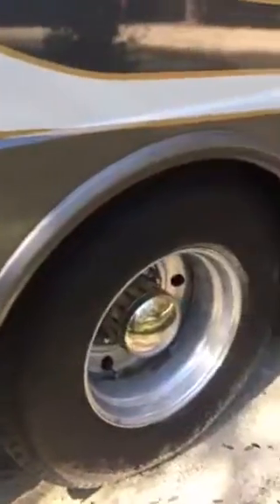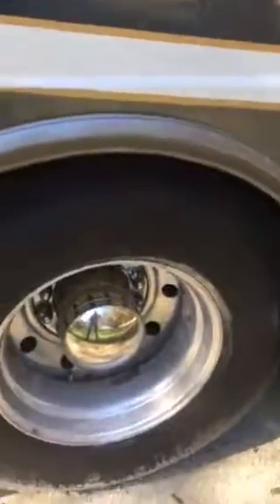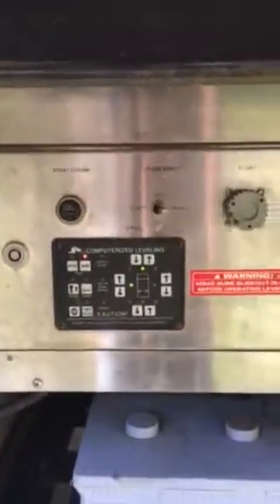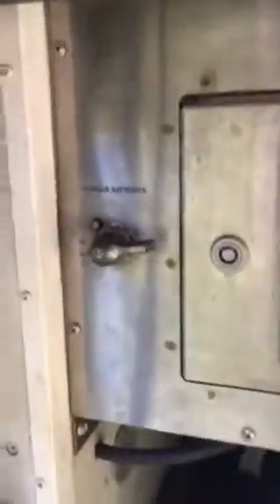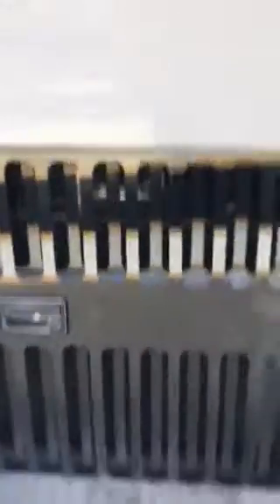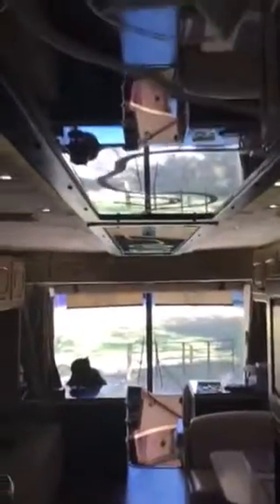2000 Beaver Solitaire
2000 Beaver Solitaire